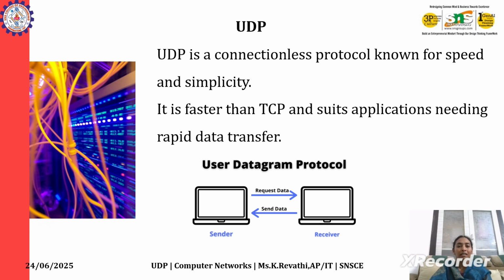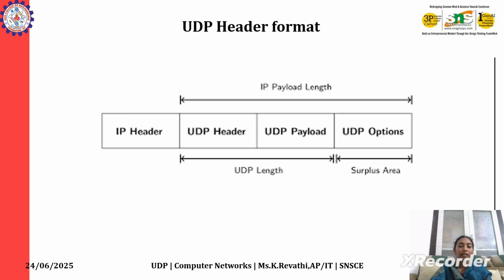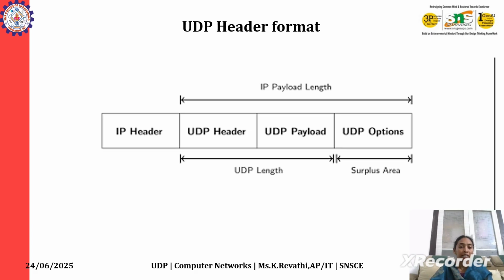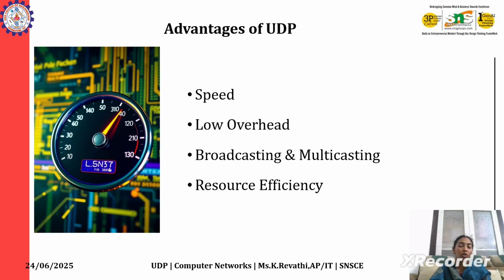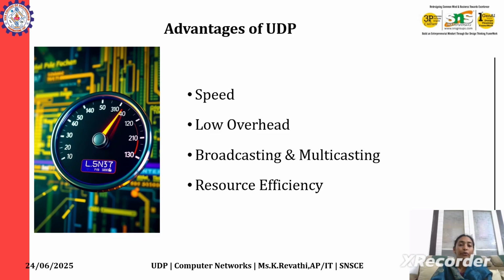User Datagram Protocol | Computer Networks | SNS Institutions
User Datagram Protocol (UDP) is a communication protocol used in computer networks for transmitting data packets. It's a connectionless protocol, meaning it doesn't establish a dedicated connection before sending data, making it faster and more efficient than TCP but less reliable. UDP is often used in applications where speed is crucial and occasional data loss is tolerable.
How it Works:
1. No Connection Establishment:
UDP doesn't involve the three-way handshake that TCP uses to establish a connection.
2. Datagram Transmission:
Data is encapsulated into datagrams, which are then sent to the destination without prior setup or acknowledgment.
3. Best-Effort Delivery:
UDP relies on the underlying network to deliver the datagrams, but it doesn't implement mechanisms for retransmission or error correction.
4. No Flow or Congestion Control:
UDP doesn't have built-in mechanisms for managing data flow or controlling network congestion.